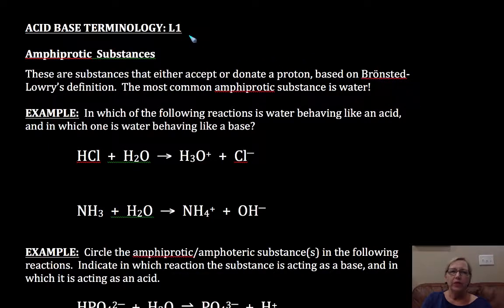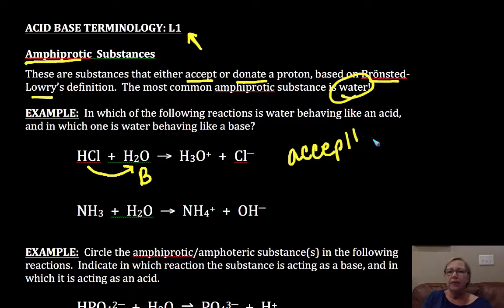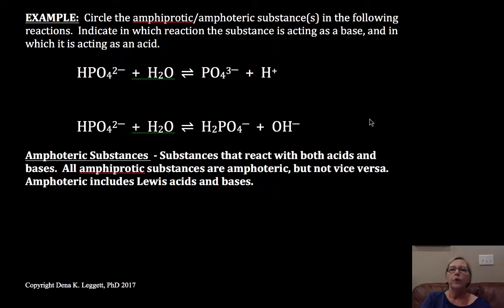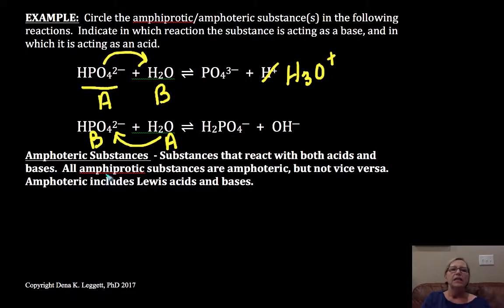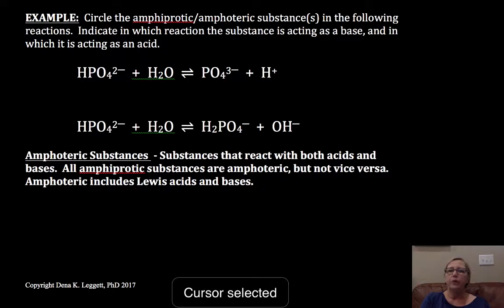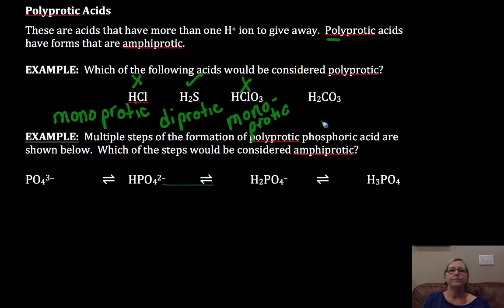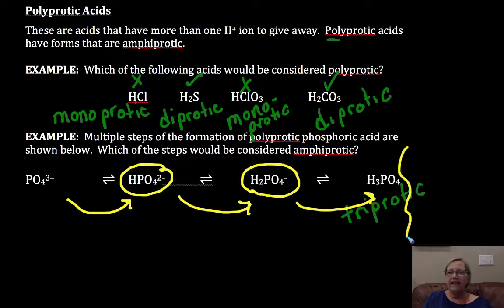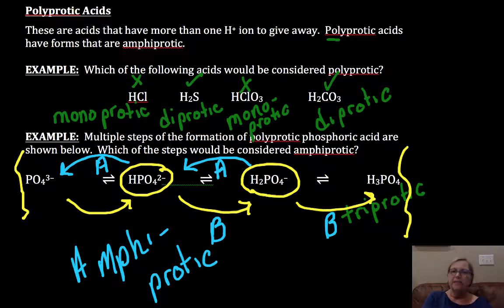Acid Base Terminology L1